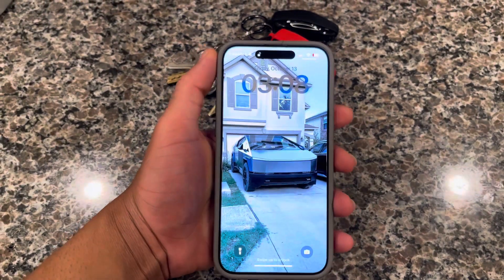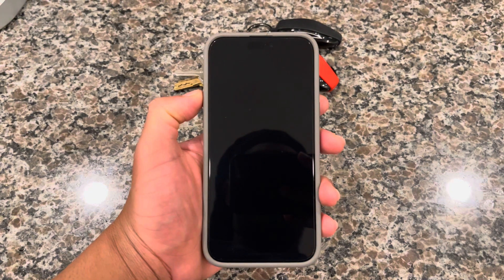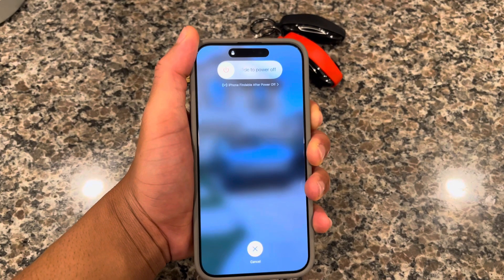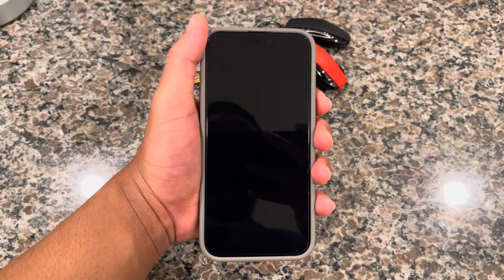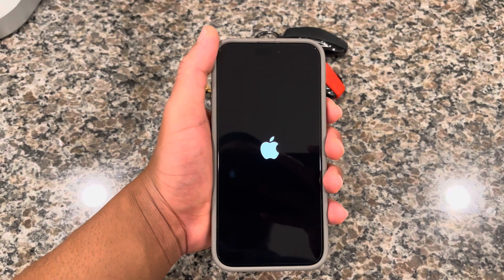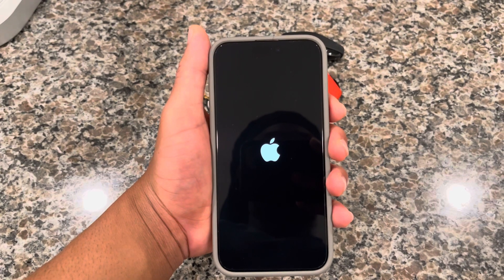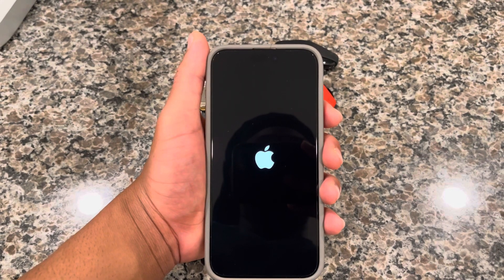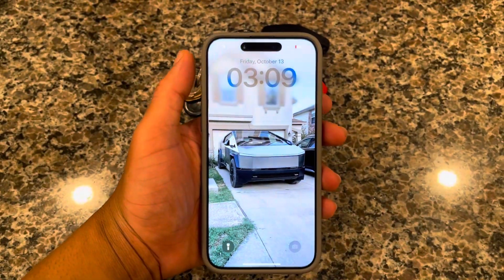HOW to HARD RESET or RESTART iPhone 15, 15 Pro, and 15 Pro Max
This is a video tutorial on how to hard reset an iPhone, 15, 15 Pro, 15 Pro Max.

This is to be used at any time your phone screen may be frozen or broken or you are just unable to turn off your device. this can also be used on many other iPhones.